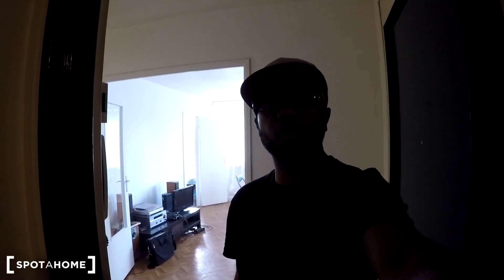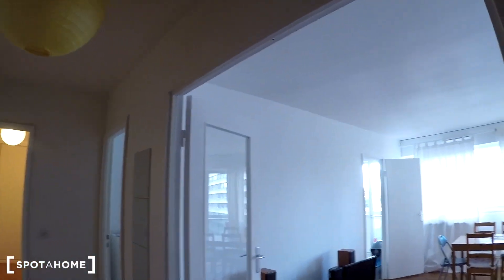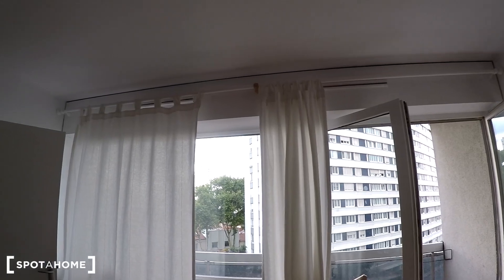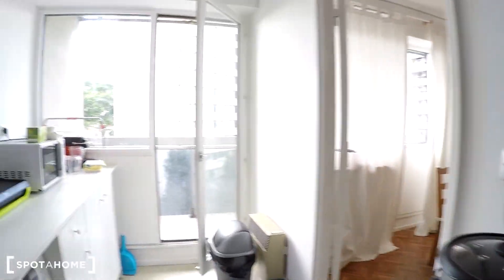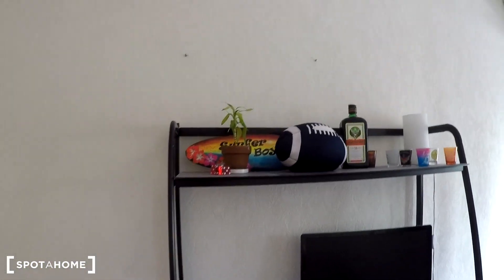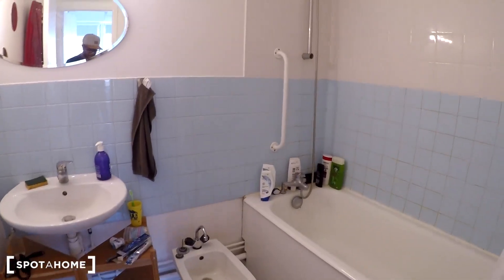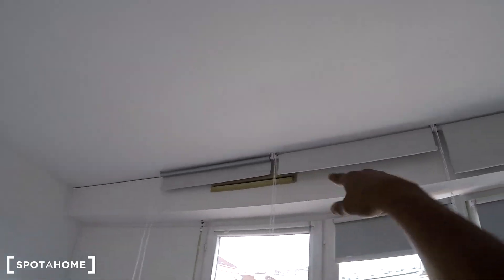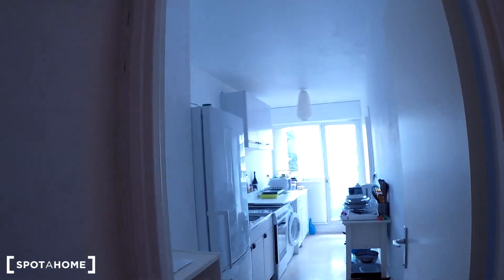3-bedroom apartment with balcony for rent in Malakoff - Spotahome (ref 139766)